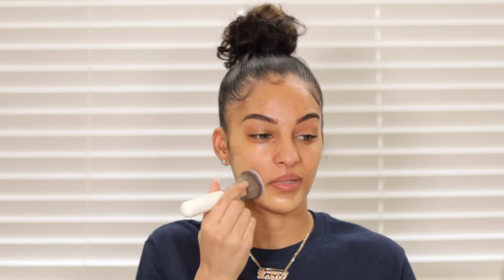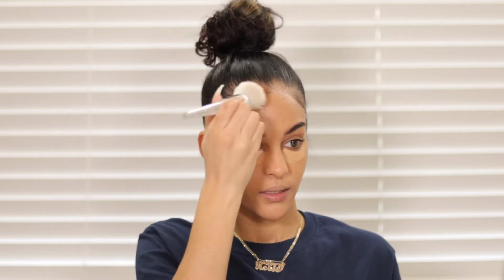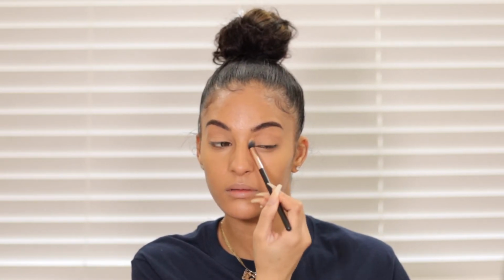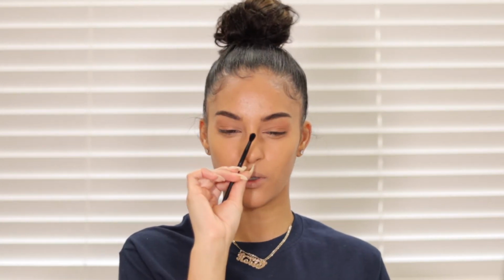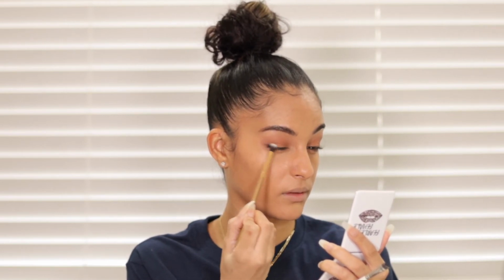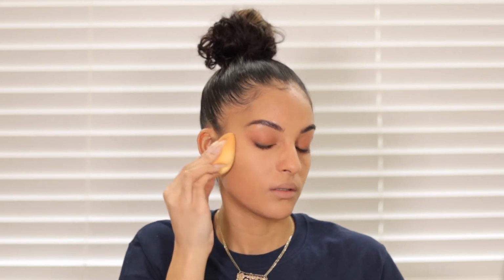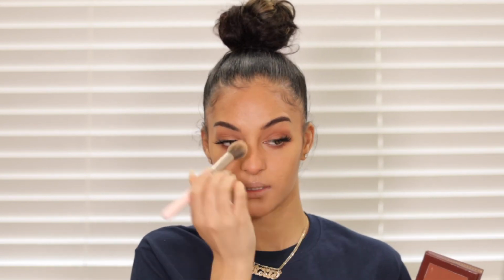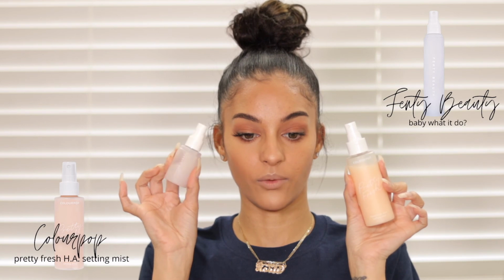MY EVERYDAY MAKEUP ROUTINE TUTORIAL | essence janay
0:00 Intro
1:36 Primer
2:44 Base
6:40 Eyeshadow
12:35 Bronzer
14:46 Blush
15:37 Highlight
16:13 Setting spray
16:58 Final look

PRODUCTS

PRIMER
Bobbi Brown vitamin enriched face base
Laura Mercier pure canvas blurring primer

BASE
Colourpop hyaluronic acid hydrating foundation - 100W
Nars radiant creamy concealer - praline
Nars Soft Matte concealer - biscuit

EYESHADOW
Juvia’s Place Warrior II Palette

BRONZER
Ace Beaute bronzed in paradise palette

BLUSH
Elf putty blush - Bahamas

HIGHLIGHTER
Urban Decay afterglow palette

Fenty Beauty Baby what it do setting mist